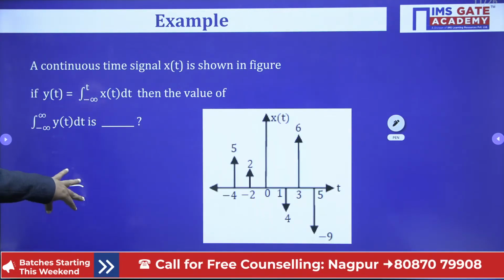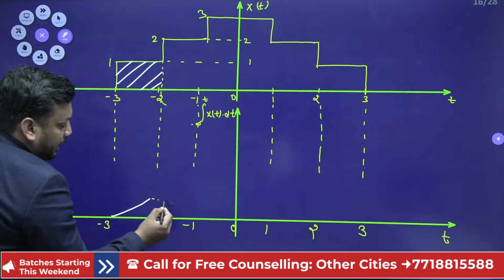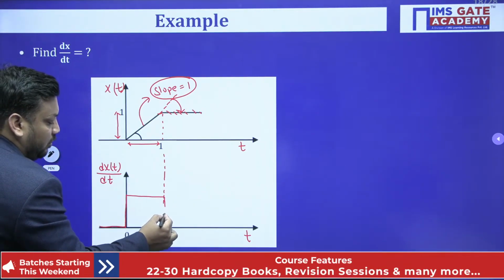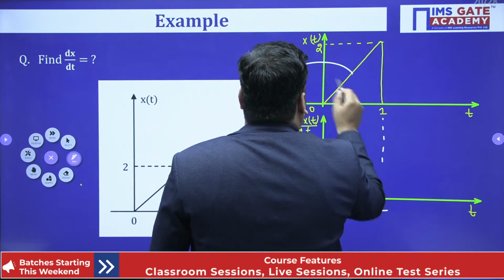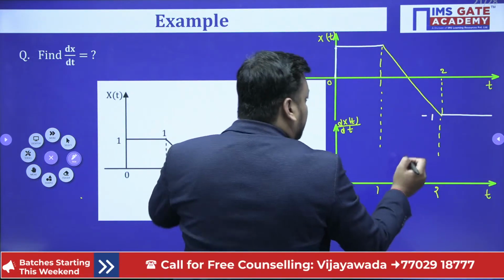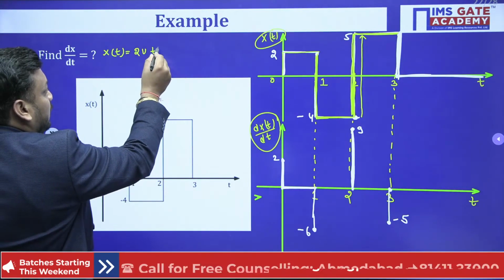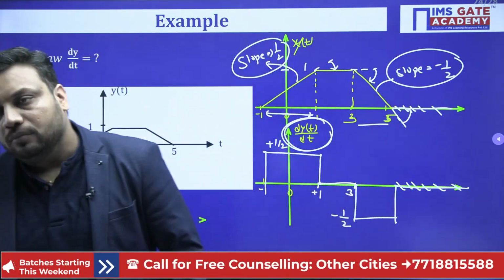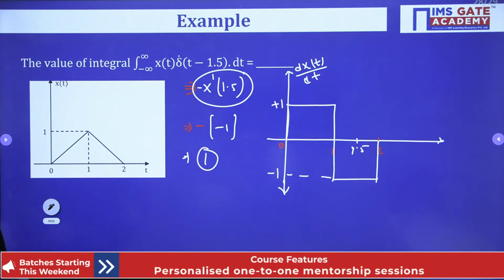L9 Differentiation of Signal waveform[Short Trick] | Signals & Systems for GATE & PSU's | Ankur Sir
To crack any competitive exam your concepts of subjects must be strong, To Make your basic concepts strong. Our Mentors are going to take Live YT Sessions & will cover subjects from very basic.